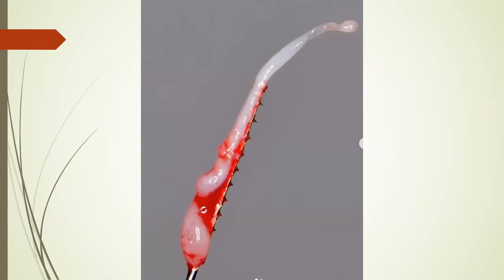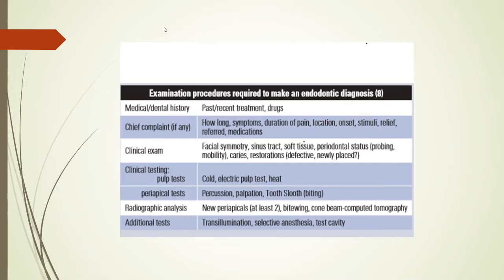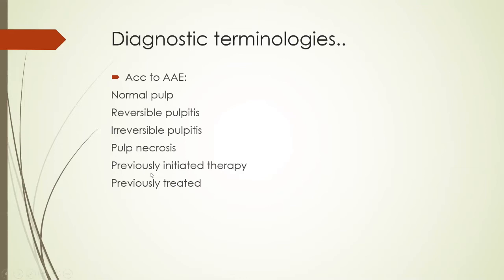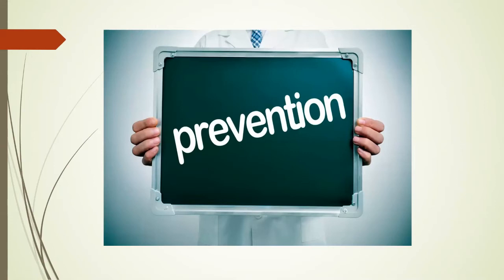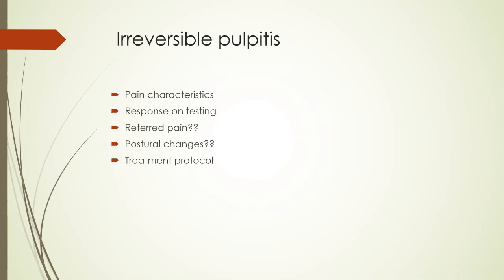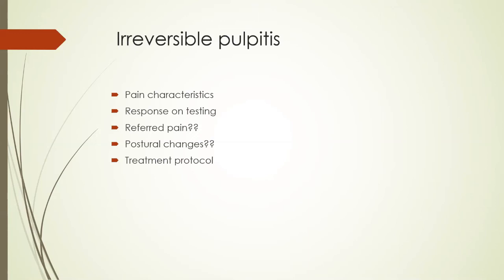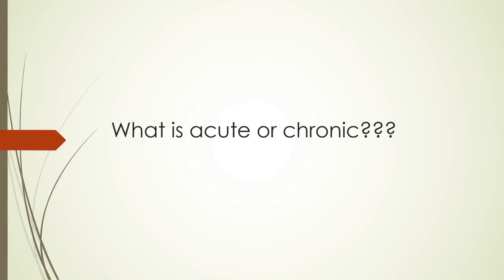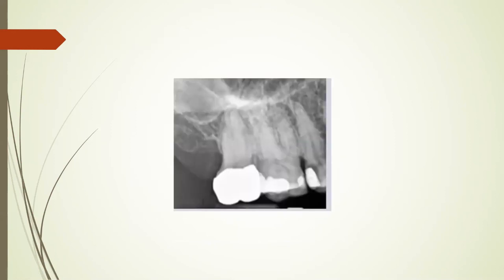Diseases of pulp | Decoding Dentistry